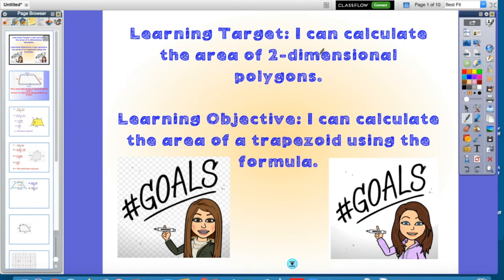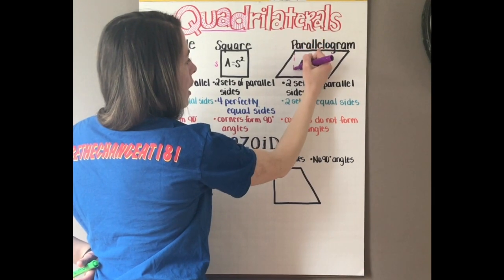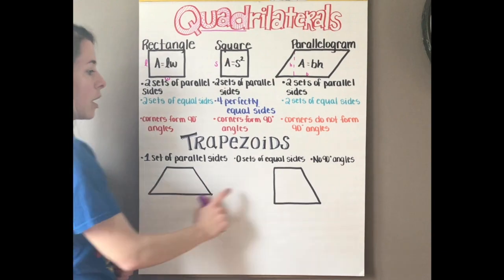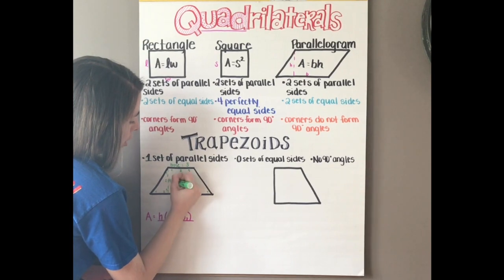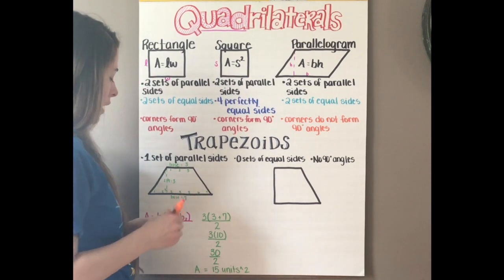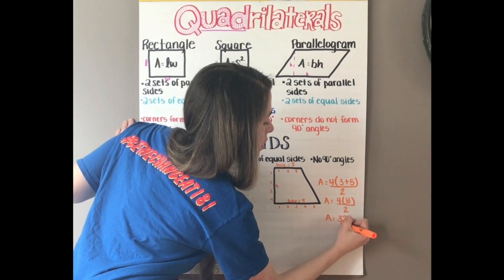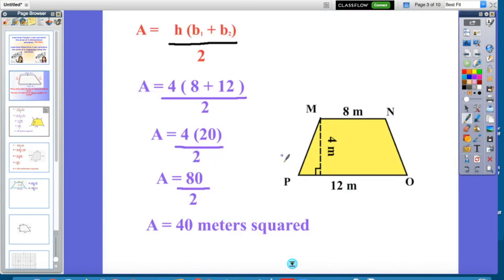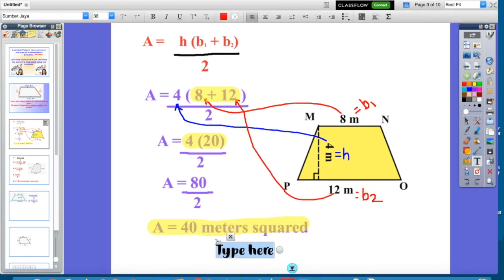Calculating the area of a trapezoid